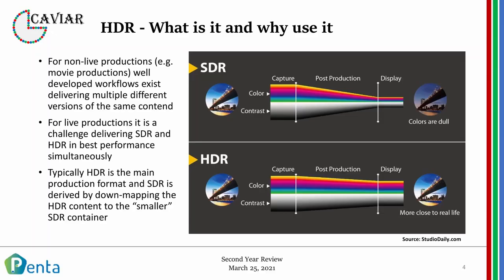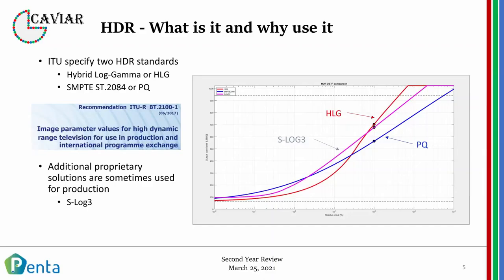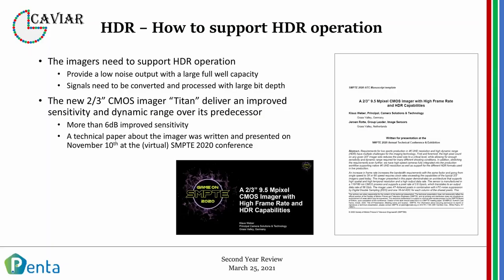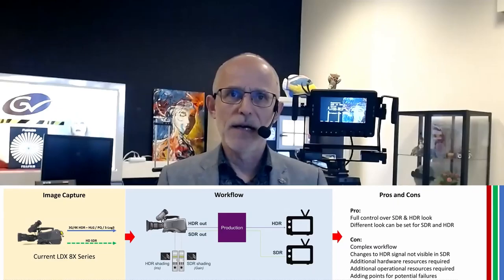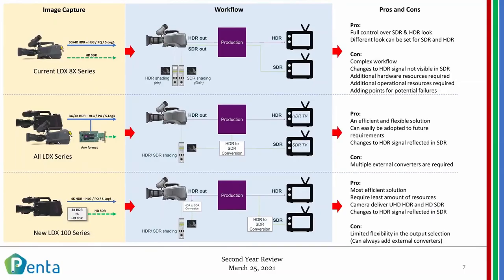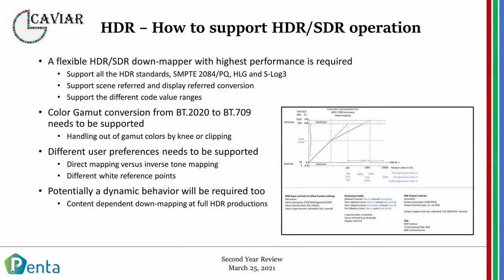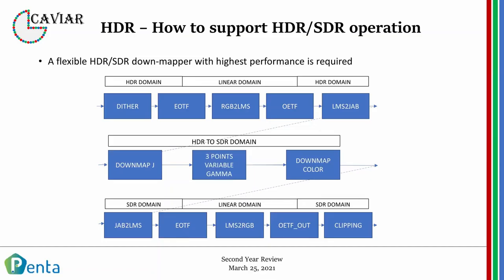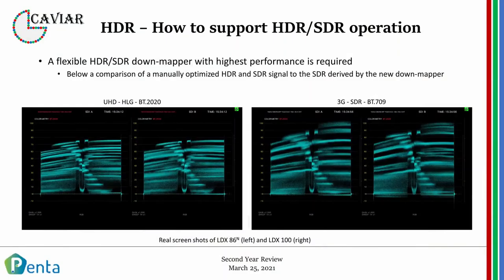PENTA Project CAVIAR- Klaus Weber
How does PENTA project CAVIAR support both HDR and SDR features for the highest quality images for viewers at home? Klaus Weber, Principal Camera Solutions & Technology at Grass Valley, explains in this video.

Copyright- Grass Valley